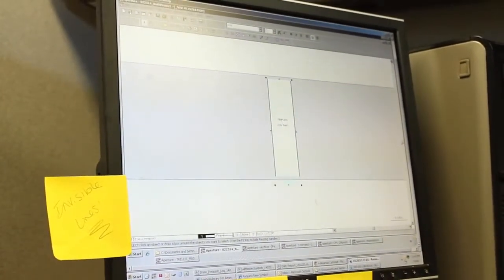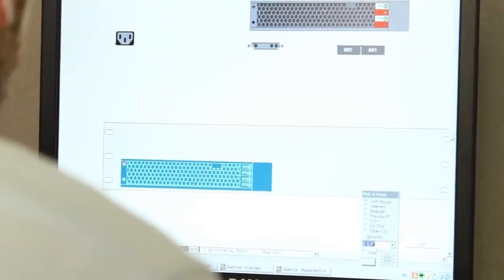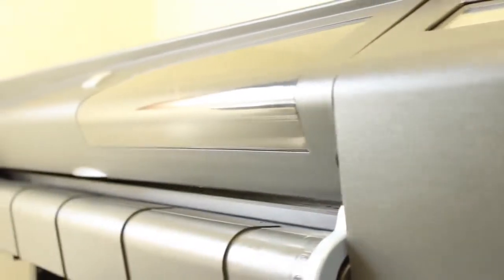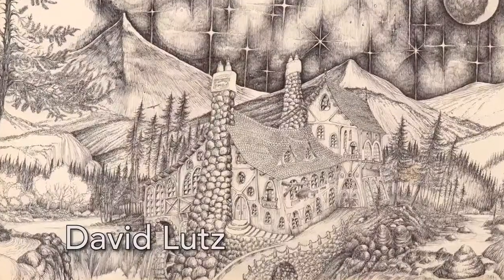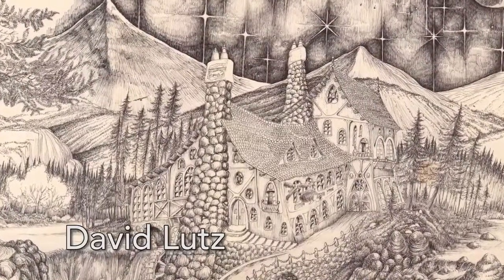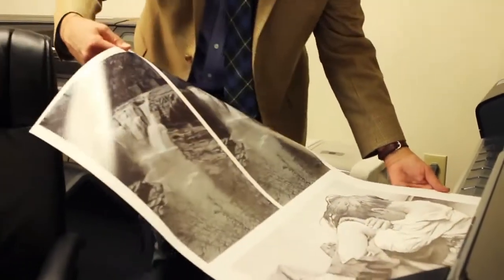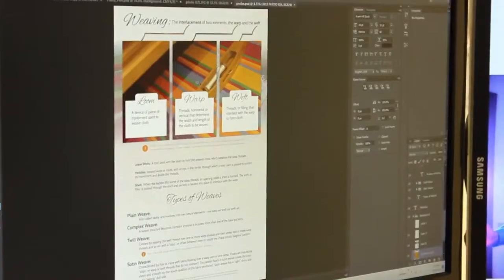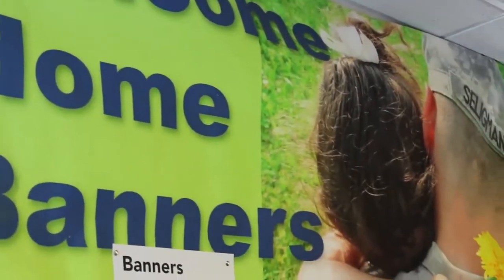SpringDrive Graphics - 3 Min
For more information about SpringDrive please visit SpringDrive.net